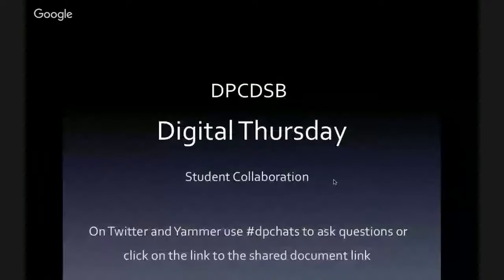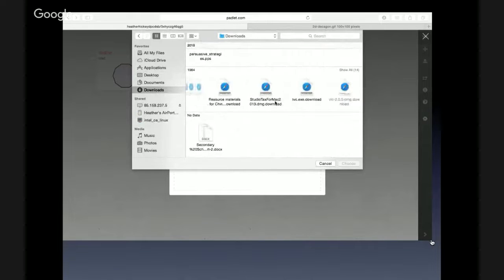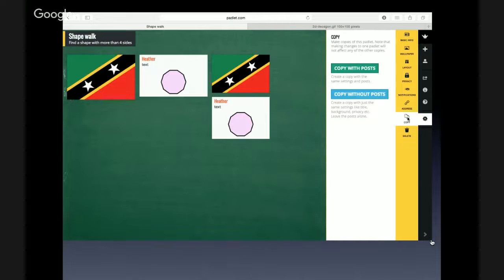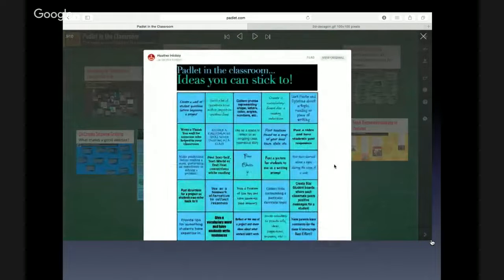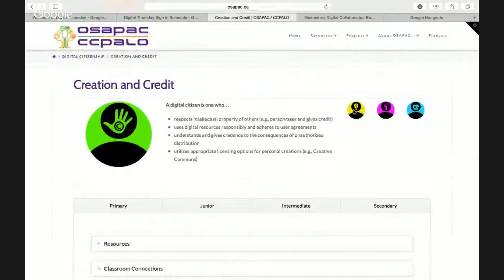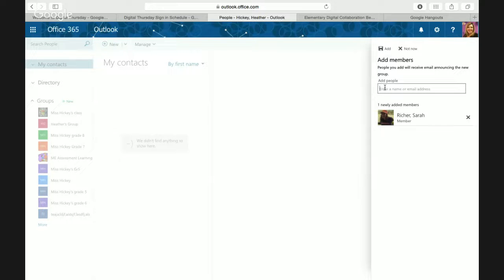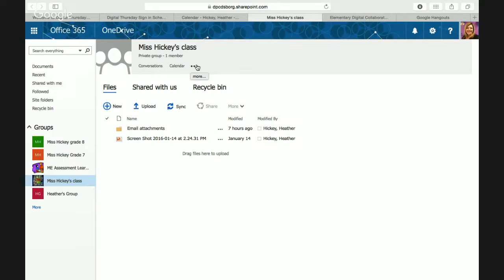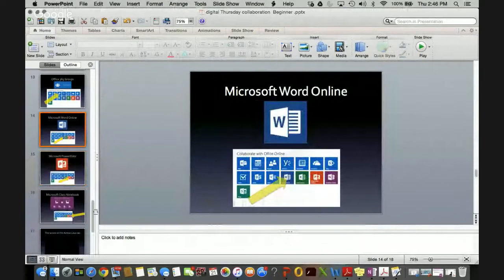Digital Collaboration Elementary Beginner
In this session we explore how to use the program Padlet as a student collaboration tool. We also look at the resources available for teachers to support Digital Citizenship on the OSAPAC website. Learn how to create a group in Office 365 and share Powerpoint files to that group to have students simultaneously work and collaborate.